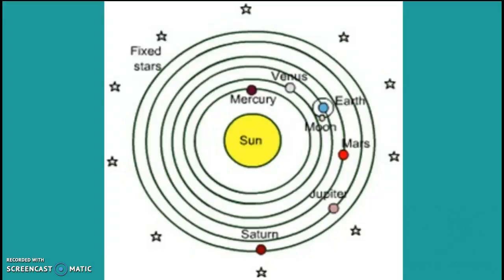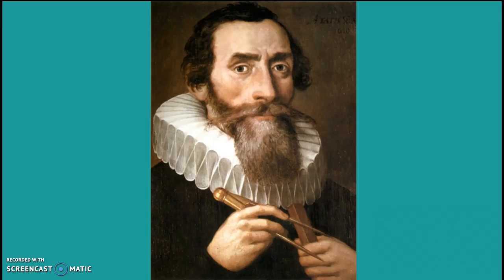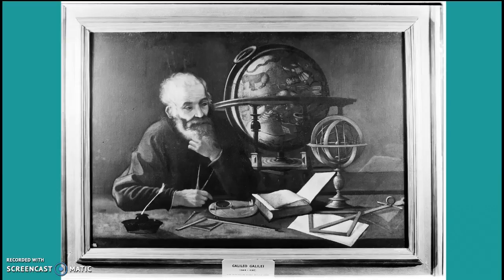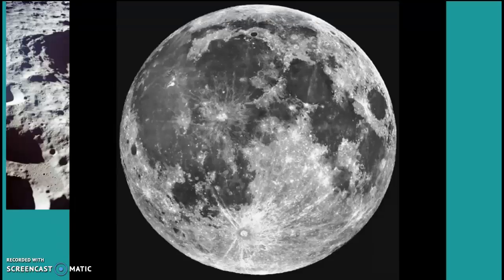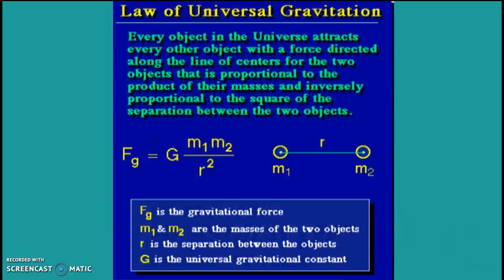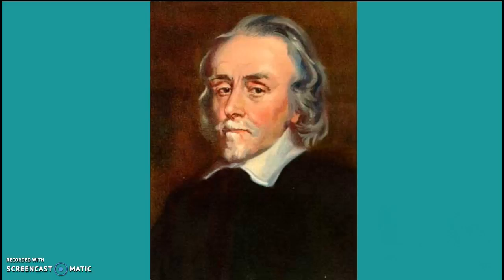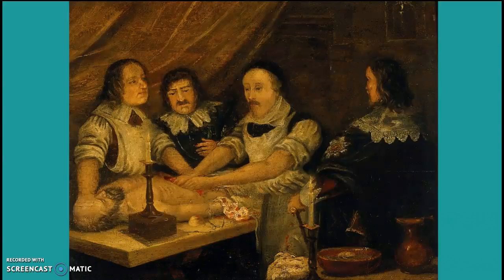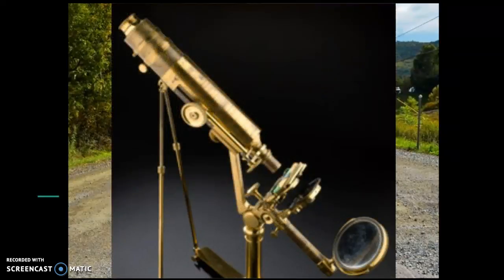Unit 5, Video 1 - Intro to Scientific Revolution